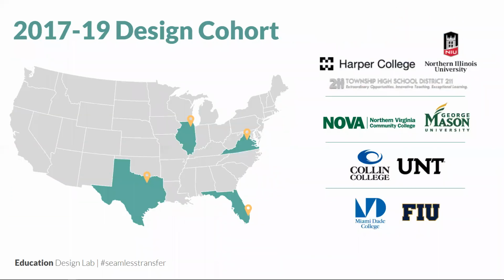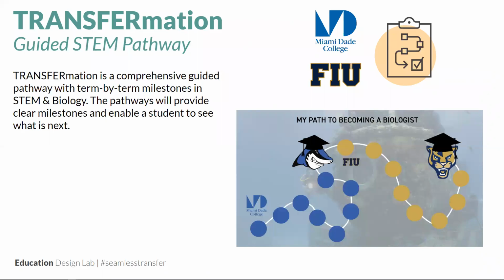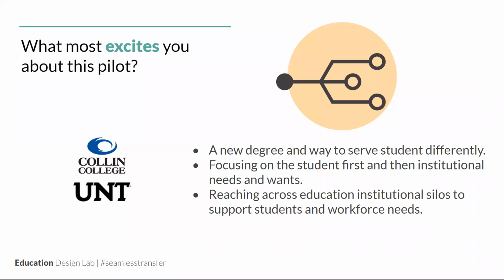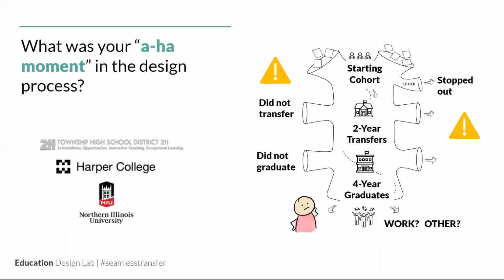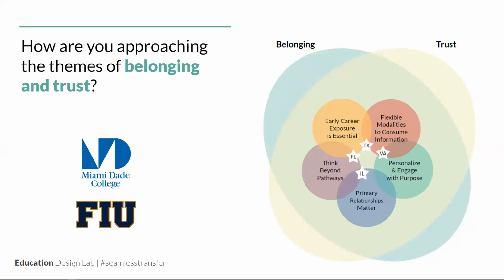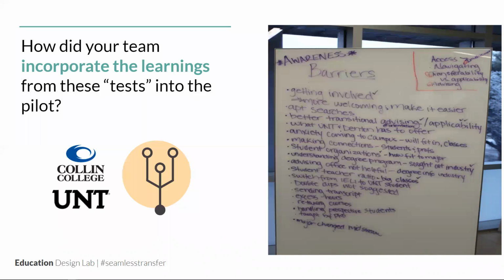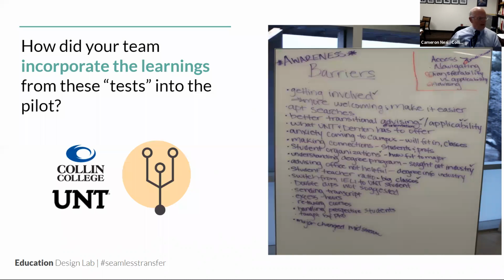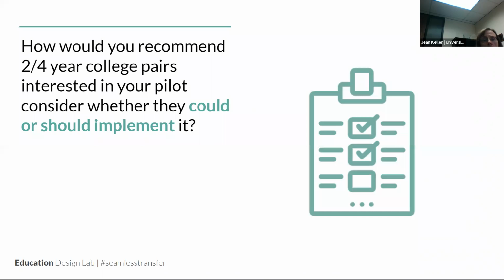Webinar | Insights to Action: New Approaches to Seamless Transfer on Your Campus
Research shows that 80 percent of students who enroll in one of our nation’s community colleges every year express an intent to complete a bachelor’s degree at a four-year institution. But, only 25 percent make the leap to a four-year school within five years, and only 17 percent complete a four-year degree within 6 years of transferring.

Over the past year, the Education Design Lab, with support from the Michael & Susan Dell Foundation, partnered with four pairs of two- and four- year institutions (and one high school) to address this disparity through the Seamless Transfer Pathways Design Challenge. Together, we reevaluated their services and pathways through the lens of transfer students and designed new approaches to seamless transfers.

During Insights to Action, we’ll take a deep dive into the Education Design Lab’s Seamless Transfer Pathways Design Challenge. Learn about new approaches to transfer pathway design and institutional change management from four transfer partnerships. They will share their experiences designing new models for underserved learners and offer practical guidance to help you take action on your campus.

Hosted by Kathleen deLaski, President and Founder, Education Design Lab

Presenters:

Miami Dade College and Florida International University

Northern Virginia Community College and George Mason University

Harper College, Northern Illinois University, and Township High School District 211

Collin College and University of North Texas

Presented in collaboration with the National Institute for the Study of Transfer Students (NISTS)